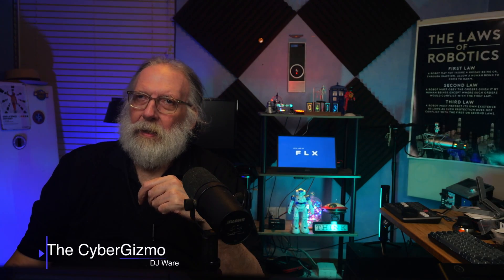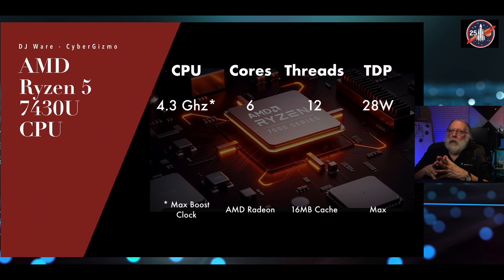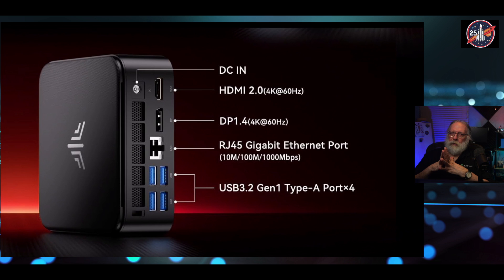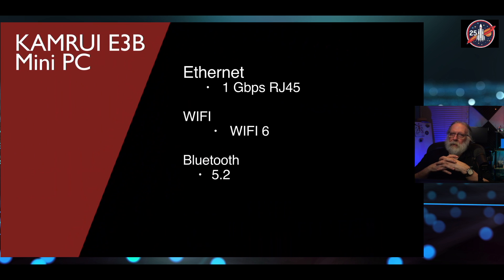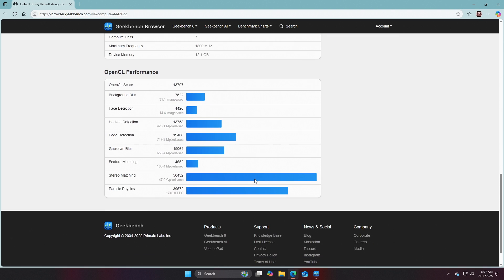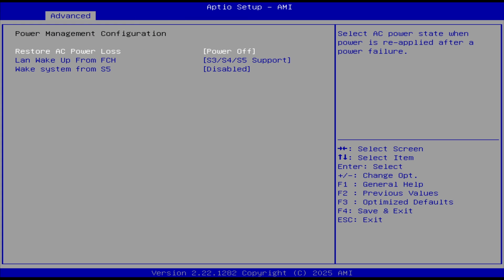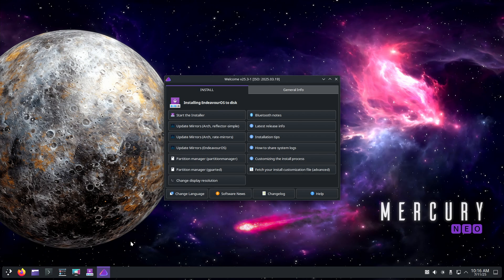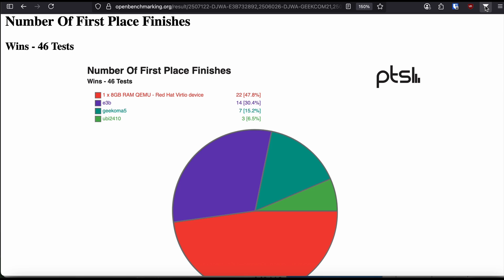Kamrui E3B Mini PC Review: Surprising Power for Linux, NAS & Proxmox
In this episode of Cyber Gizmo, I take a close look at the Kamrui E3B Mini PC, powered by the AMD Ryzen 5 7430U. This 6-core, 12-thread system delivers impressive performance, making it a great candidate for use as a Linux workstation, an NFS server for Proxmox, or even as a NAS box. I’ll walk you through the unboxing, hardware specs, BIOS options, benchmark results, and my specific use case setup — all with the goal of giving you a real-world view, not just theoretical benchmarks.

I also compare Windows and Linux performance side-by-side and run Phoronix benchmarks to test where this device really stands.

Paid Affialiate Links

Specs Recap:
 • AMD Ryzen 5 7430U (6C/12T, up to 4.3GHz)
 • 32GB DDR4 (dual channel)
 • 512GB M.2 SATA SSD
 • Radeon Graphics with OpenCL & Vulkan scores over 12,000
 • 4K60 Triple Display Output
 • 6x USB 3.2 ports (including Type-C)
 • Gigabit Ethernet, Wi-Fi 6, Bluetooth 5.2
 • VESA mount included

Use Case: I’m configuring this unit to serve as an NFS backup server for my Proxmox lab. I’ll share why benchmarking NFS incorrectly can give misleading performance numbers—and how to avoid that trap.

If you’re looking for a powerful mini system with great Linux compatibility and a flexible BIOS, this one might be worth your attention.

Look for a video coming soon on how to measure the performance of an NFS Server and NFS Client.

Content
00:00 - Intro
00:34 - Unboxing
00:59 - Specs
01:54 - Ports
03:00 - Storage and Memory
04:07 - Other Specs
04:29 - Windows 11 Pro
05:20 - Linux Boot
08:38 - Geekbench run
09:03 - Phoronix Benchmarks
09:36 - Final Thoughts